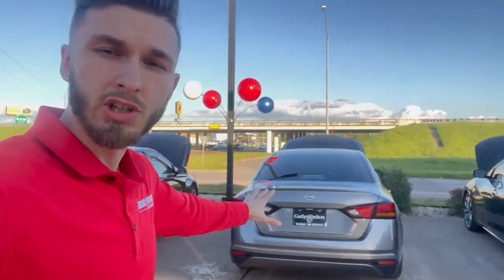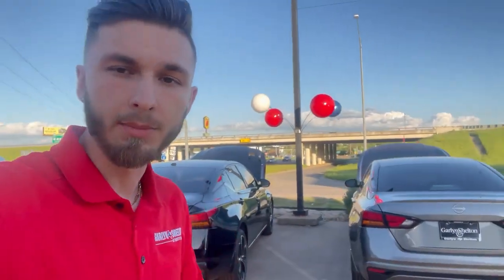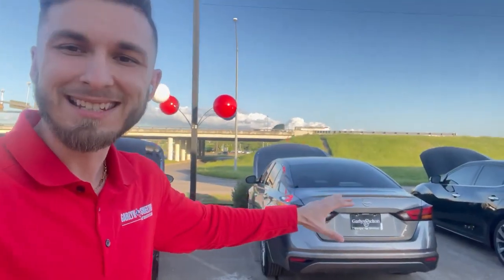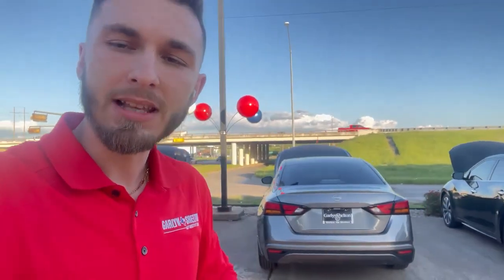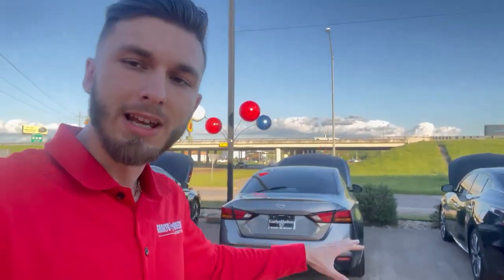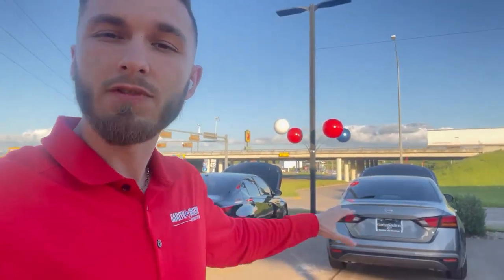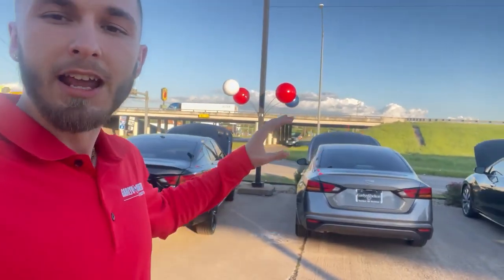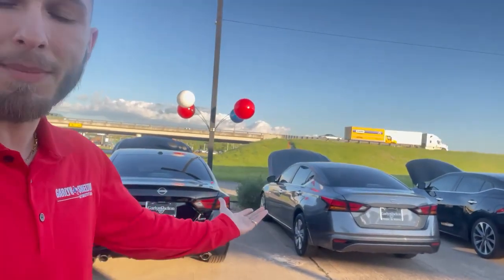James Kane telling you everything you need to know about the 2023 Nissan Altima!!!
And then come see us!